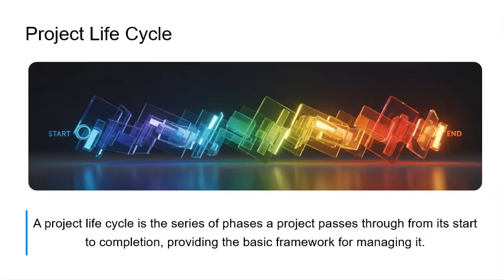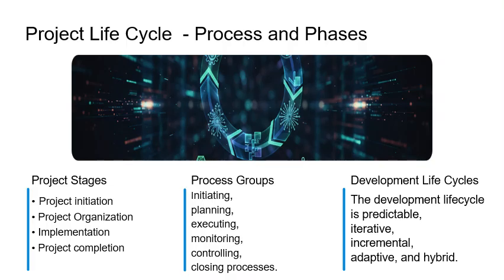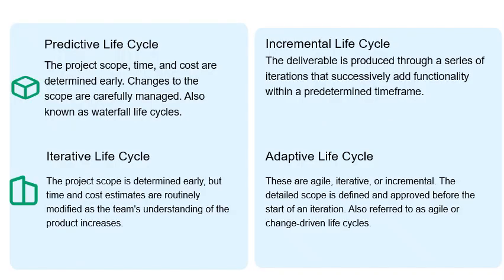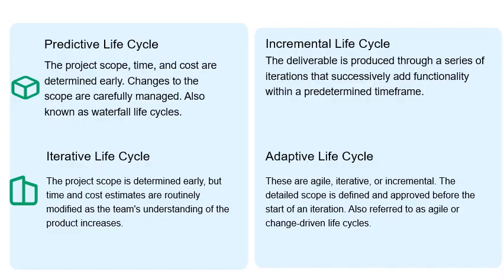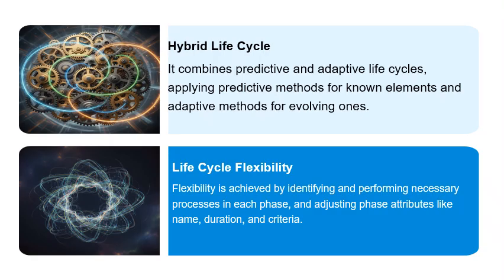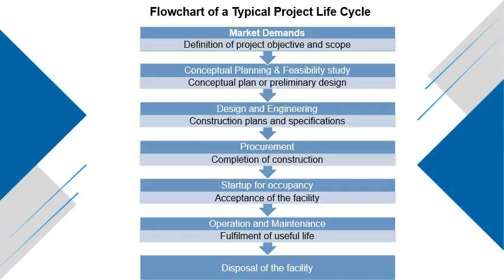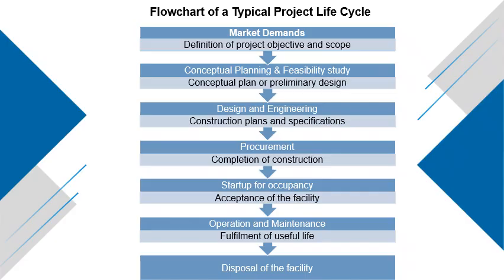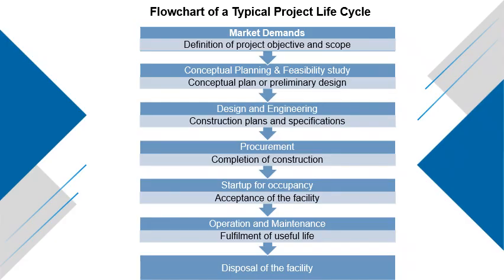Session 3 Project Life Cycle